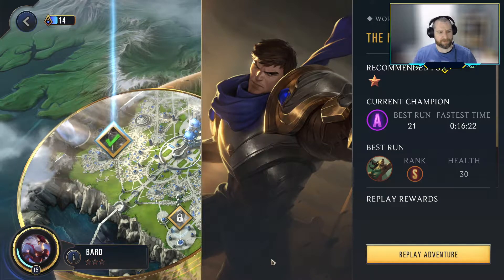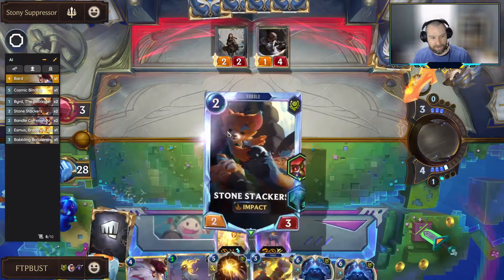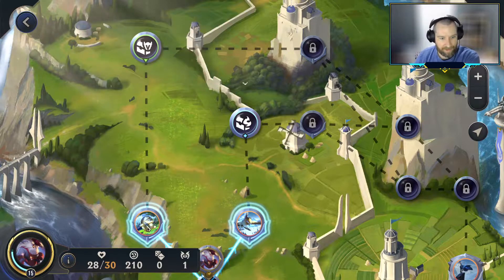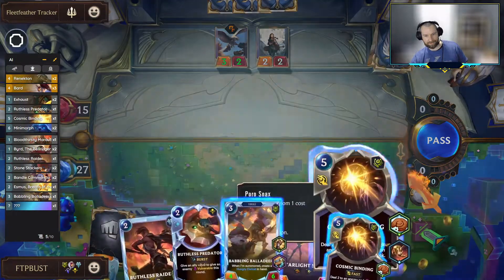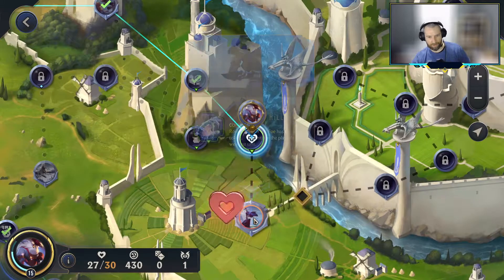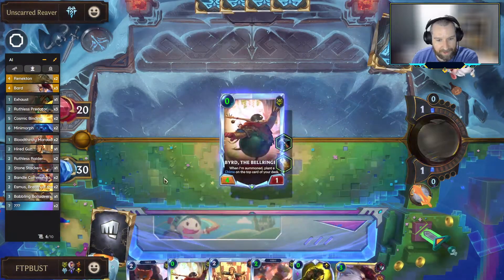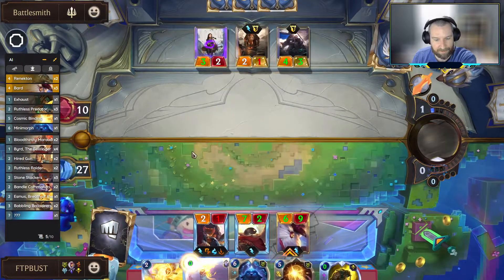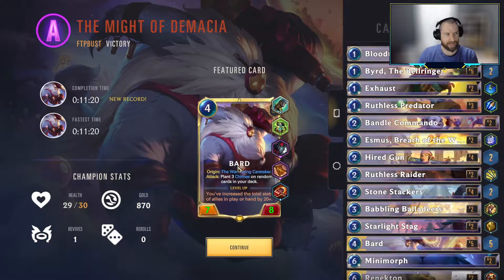Path of Champions Playthrough - Bard's Adventure - The Might of Demacia (Garen)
The Path of Champions is here!  In this series, FTP_BUST will be walking through each of the champions and helping you cruise through this new dungeon run / roguelike deckbuilding experience!